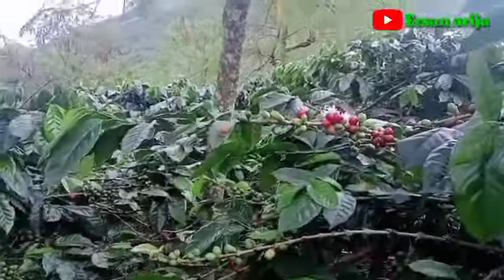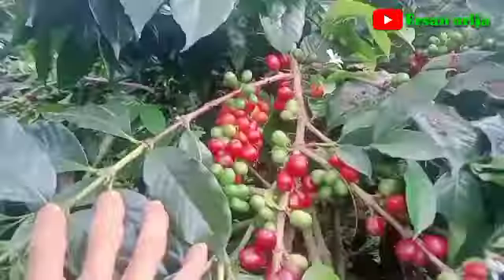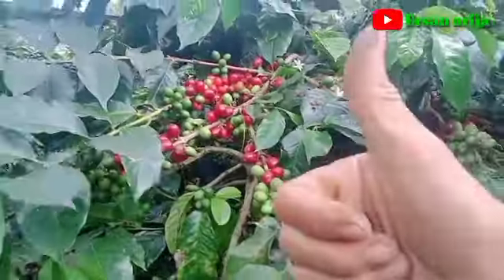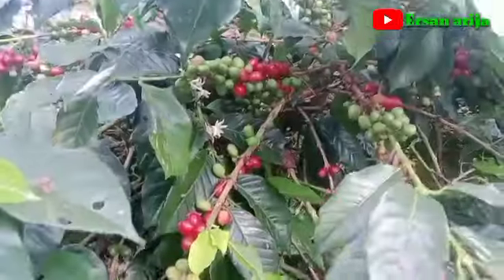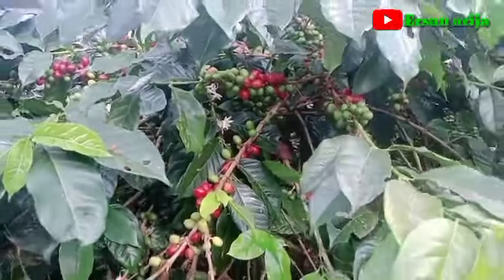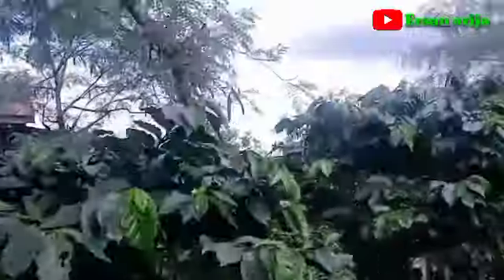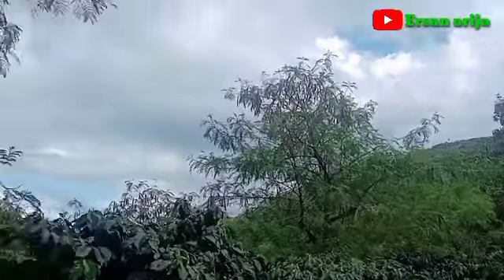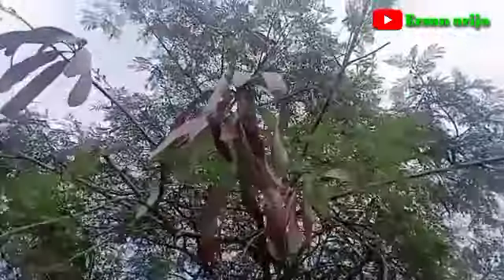pelindung untuk tanaman kopi Arabika gayo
kopi emang harus di lindungi di usia dini supaya tidak langsung terpapar sinar matahari nah buat para petani kopi Indonesia  dengan pohon Pete cina atau pohon pisang atau pun pohon alpokat untuk lindungi tanaman kopi Arabika dan rebusta nya..

di situ nanam kopi di situ juga kita nanam pelindung nya supaya kopi yang baru kita tanam juga terlindungi walaupun masih kecil pohon kopi di sandingkan dengan pohon pelindung jarak pelindung juga penggaruh tarlalu rapat juga tidak baik.jarak tanam pelindung nya susuai dengan cara masing masing jarak indeal pelindung 5-10 meter
jarak tanam kopi pada umumnya 2.5 meter

Pete cina/melading
pohon pisang
pohon alpokat

contoh seperti video di atas ya lur

jika kurang paham silahkan komentar

kopi Arabika gayo
Ateng super
tim-tim
longberry
Atang janda
yellow caturra

terima kasih

Ersan arija